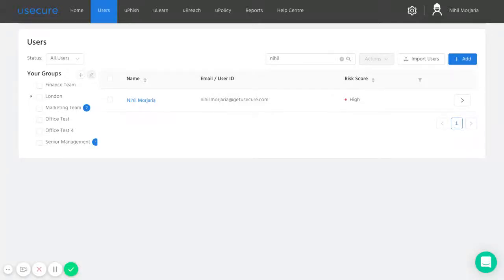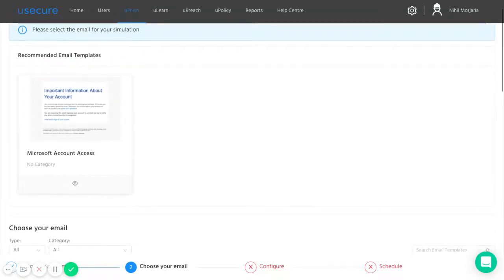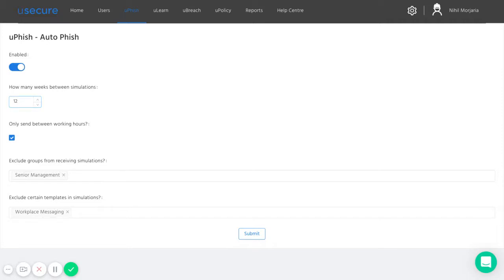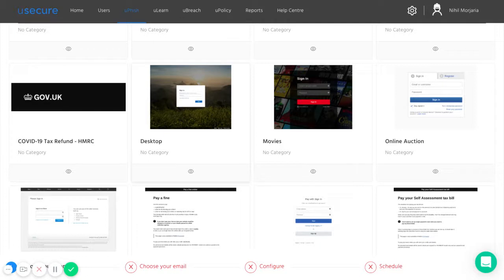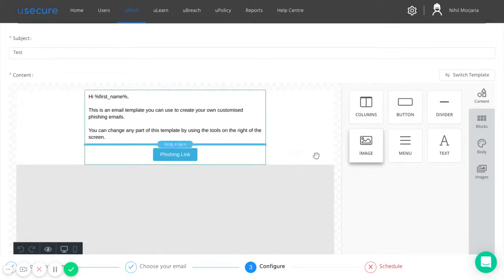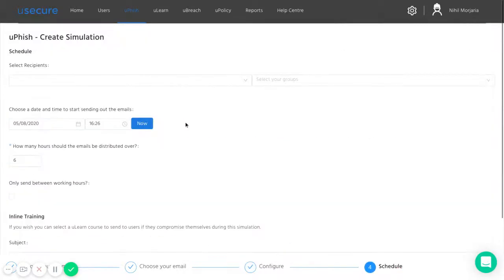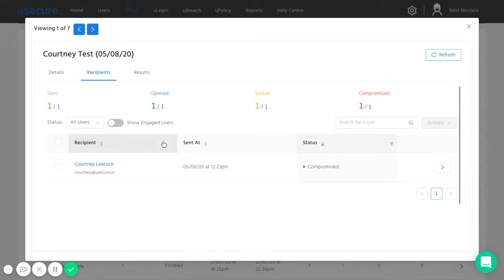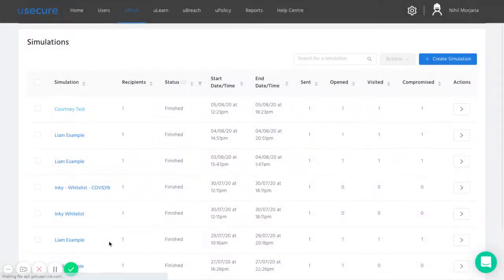usecure - Simulated Phishing Training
Learn how usecure's automated simulated phishing software, uPhish, enables businesses to analyse employee vulnerability and train them on how to spot and report future phishing threats.

Try uPhish for free and launch a free employee phishing simulation